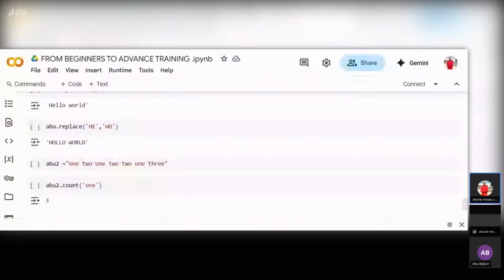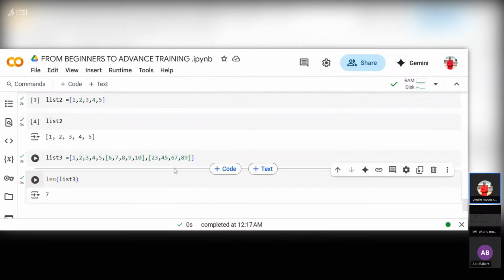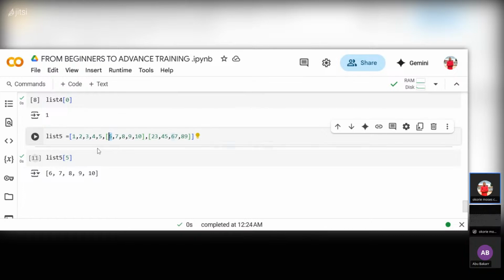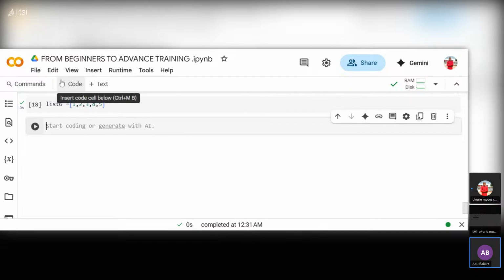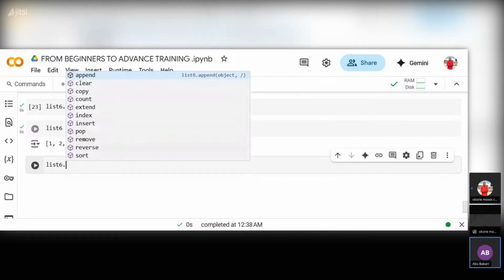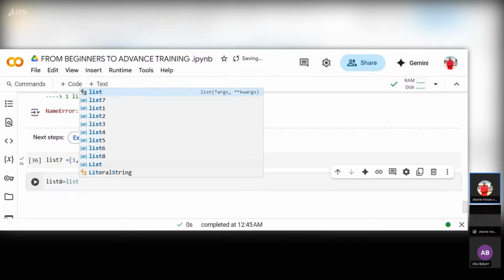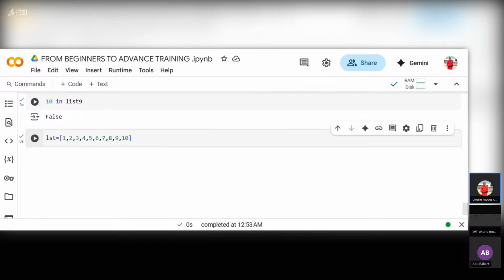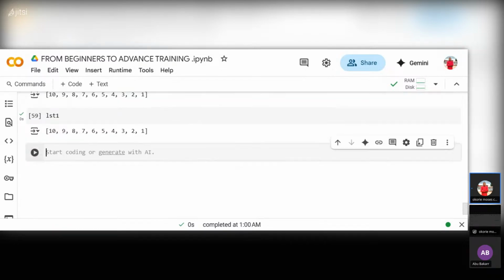INTRODUCTION TO LIST